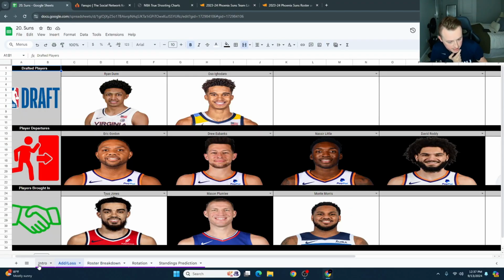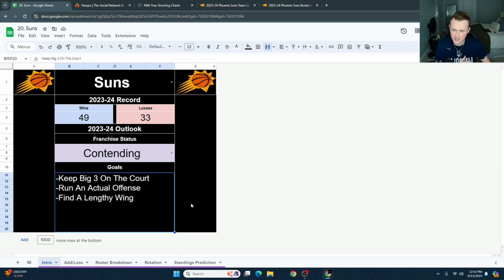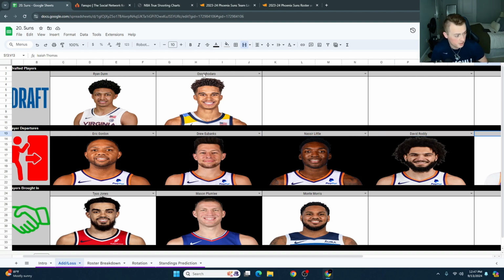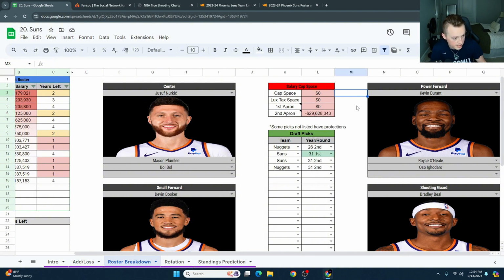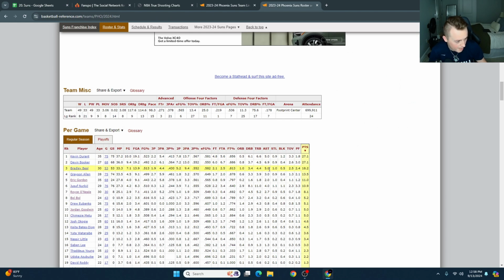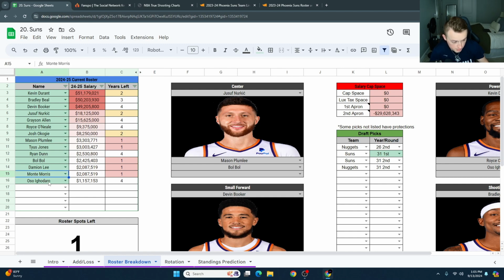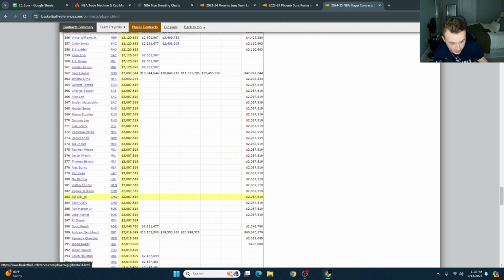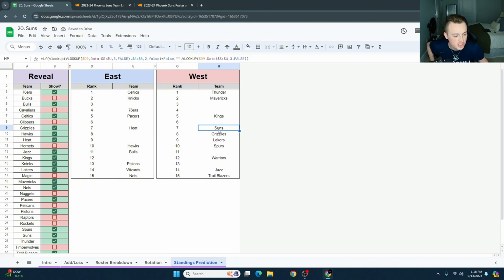The Phoenix Suns COMPLETE Season Preview! | NBA Season Preview 2024-25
How does a former college basketball coach look at the league? Find out here.

I upload Monday / Wednesday / Friday or until the analytics tell me that isn’t efficient. Then I’ll change it. I can do what I want, it’s my channel... Did you notice I just changed it? See, told you I would.

Video Contents
00:00 - Intro
00:33 - Team Intro
06:01 - Offseason Moves
14:12 - Current Team Overview
27:51 - Trade Ideas
32:14 - Rotations & Lineups
36:05 - Season Predictions